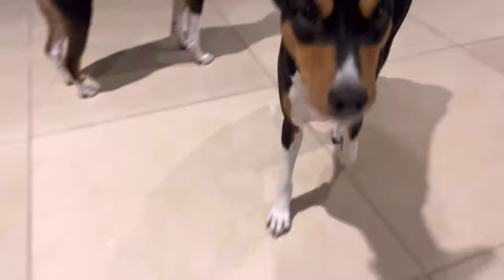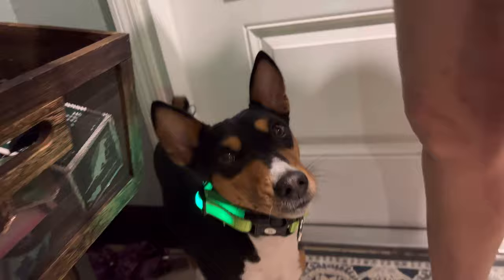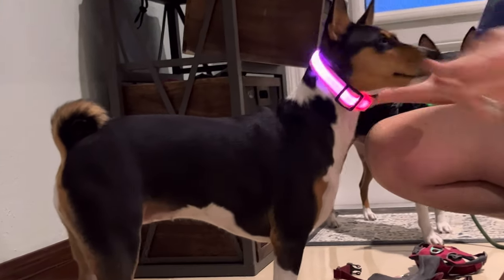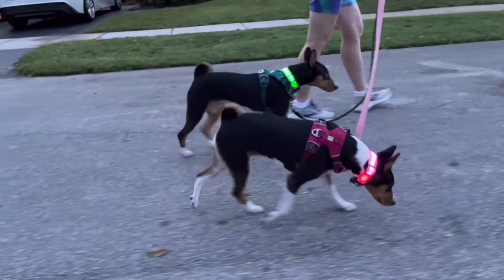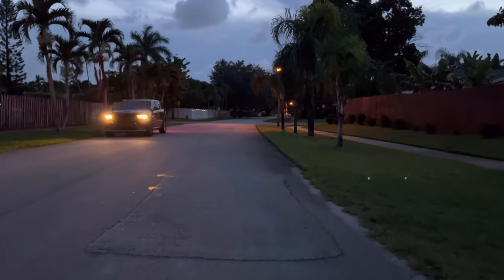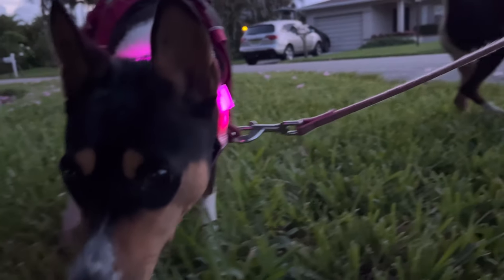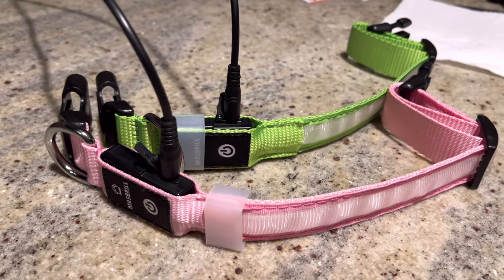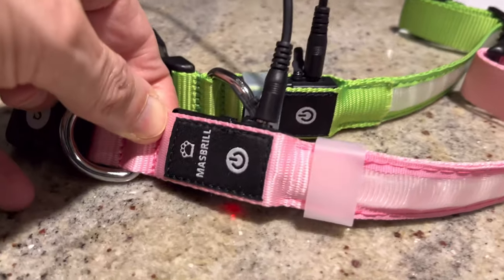Batty Basenji Night Walk! | LED Dog Collars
Zinga and Zulu love their light up collars! So many people ask us about these that we wanted to share them with you guys again!

👆👆GET YOUR DOG’S COLLAR HERE! 👆👆

✅  Were on Instagram too!